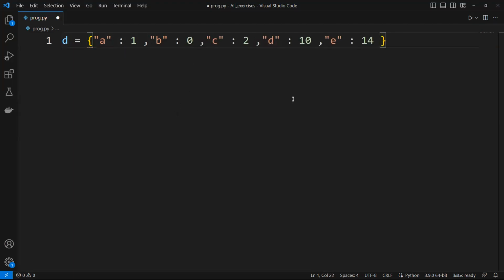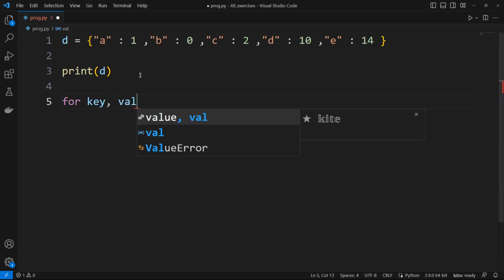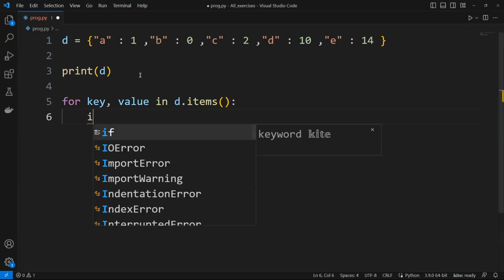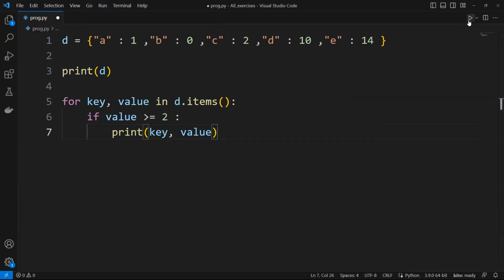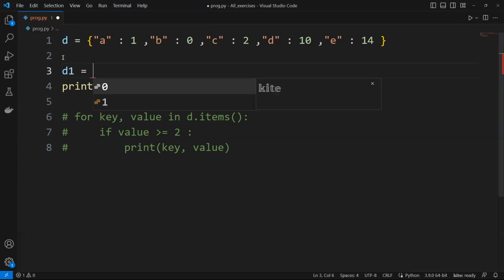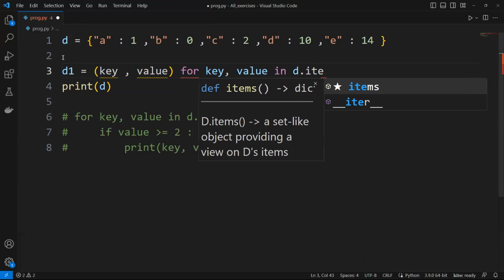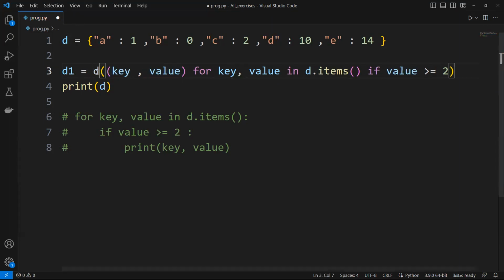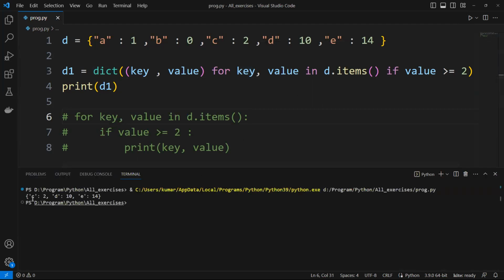Find those Key details where values is greater than 2